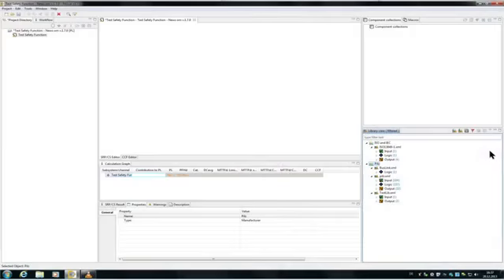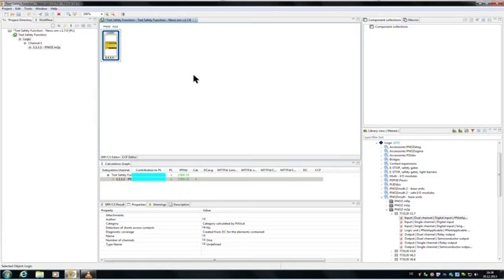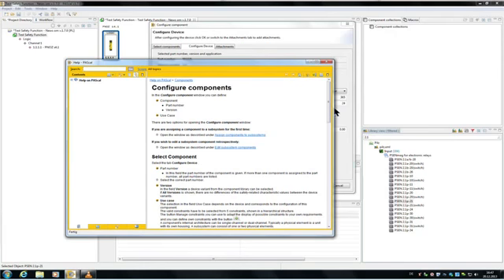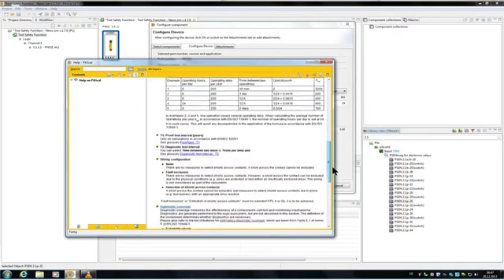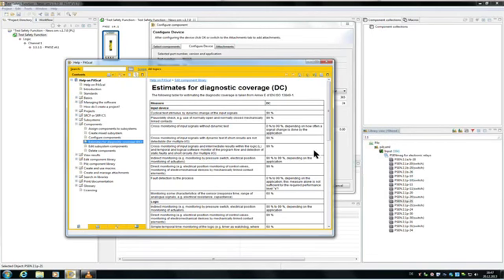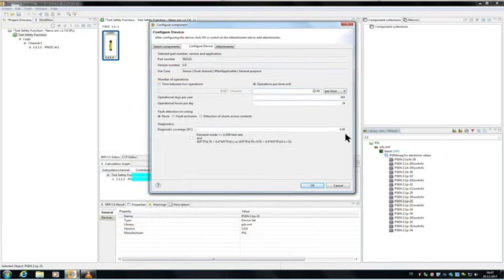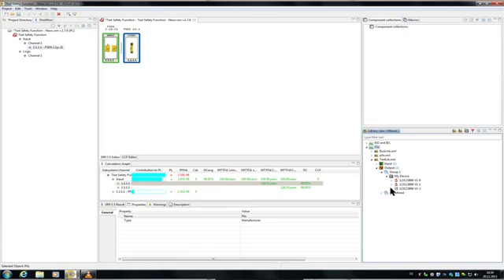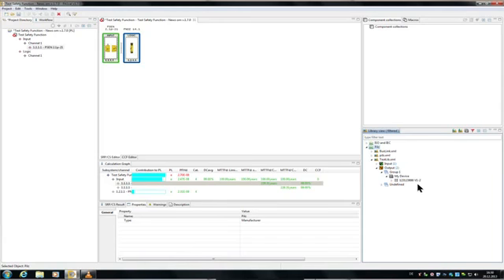Safety Calculator Pilz News in version 1 7 0 English